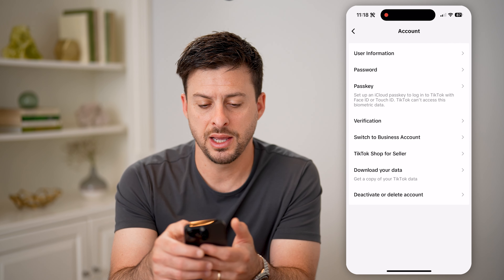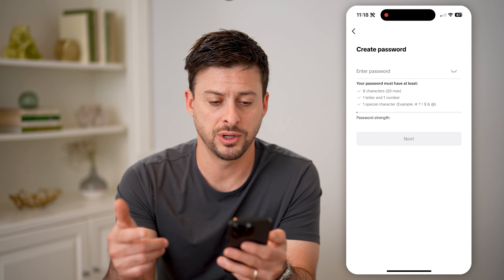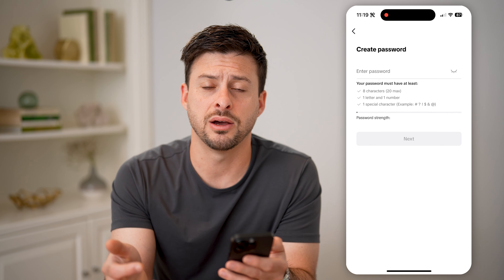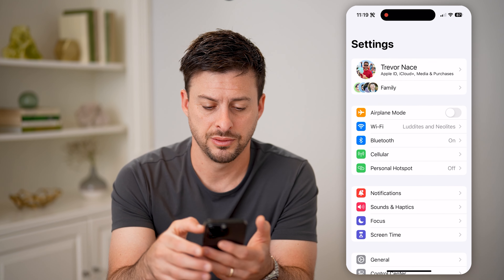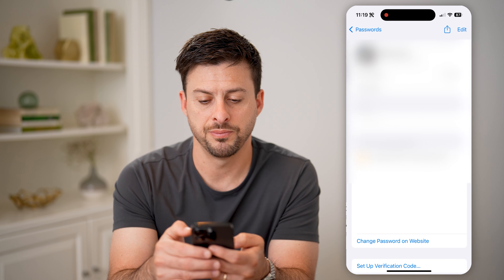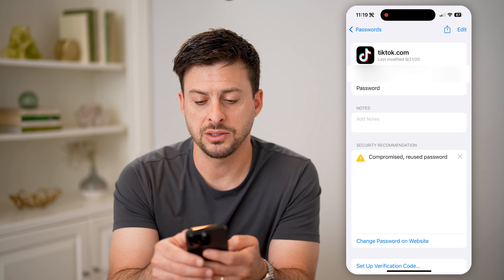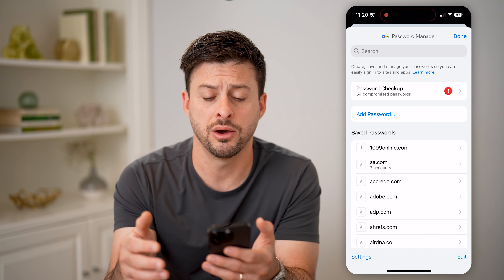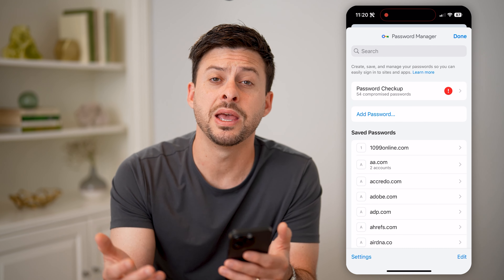How To Check Your Password On TikTok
Here's how to find your TikTok password if you forgot it but don't want to reset it to something new.